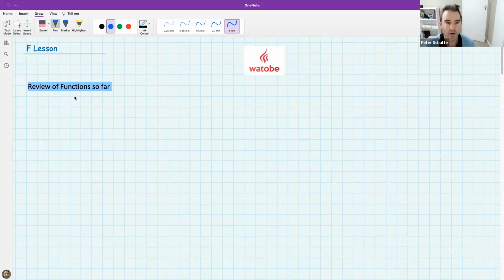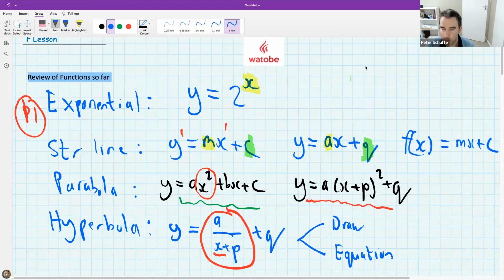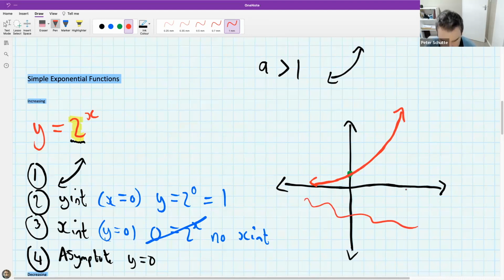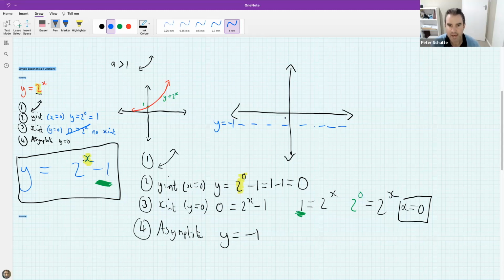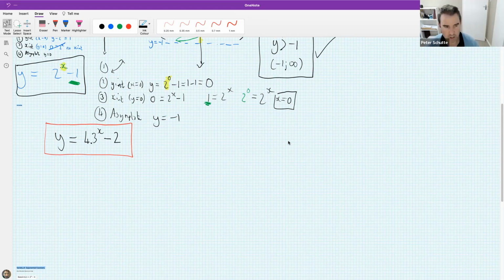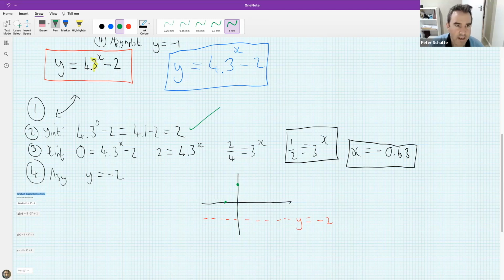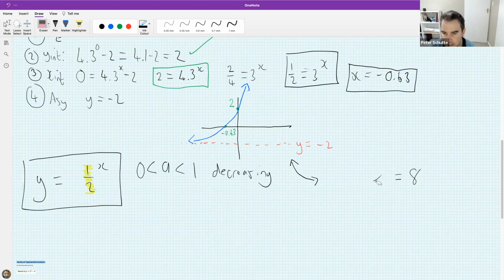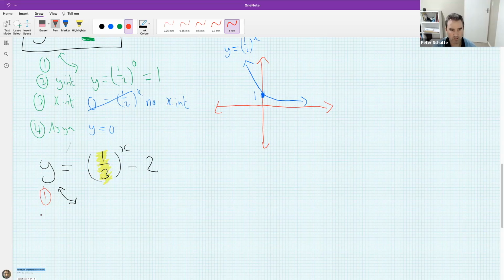Grade 11 - Str. Line, Parabola, Hyperbola, Exponential Foundtn (exponential functions - basics)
Grade 11 | functions | straight line | parabola | hyperbola | exponential | exponential function |